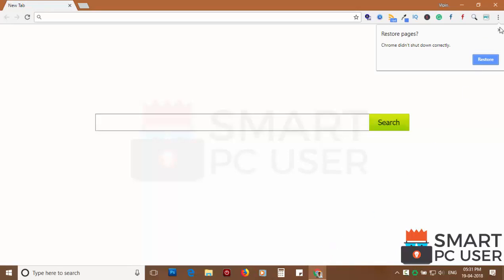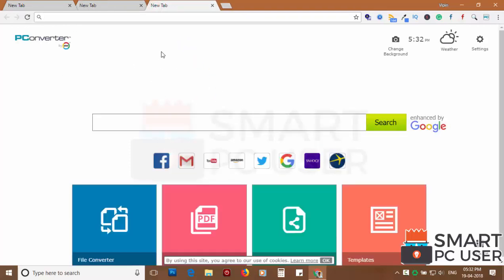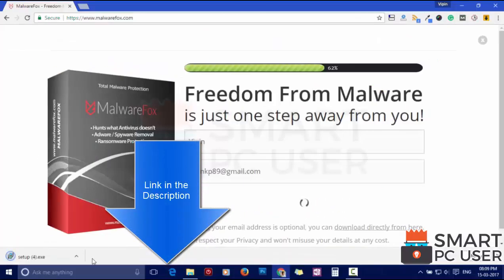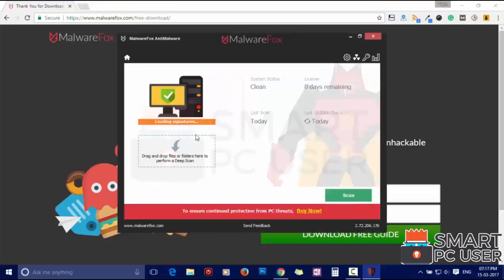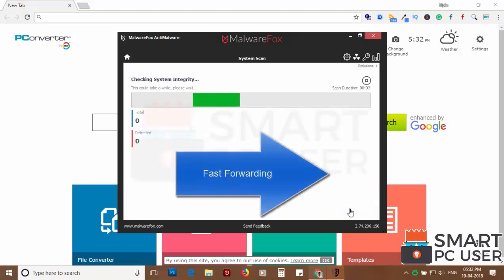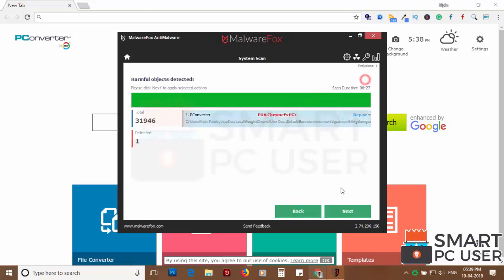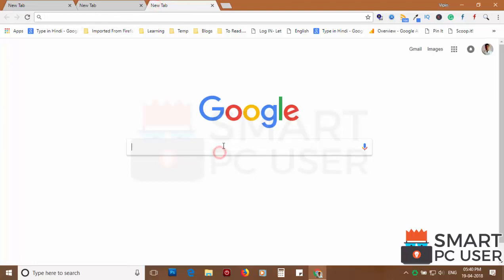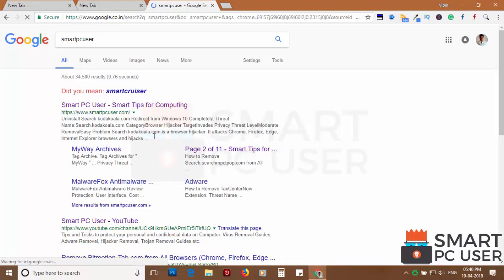How to Remove PConverter Extension from Google Chrome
PConverter is a browser hijacker. It hijacks different options of a browser. It attacks Google Chrome, Mozilla Firefox, Internet Explorer, Microsoft Edge browsers. It hijacks their homepage, new tab, and default search engine to display malicious ads. It also steals your personal and private information. In this video, you will know how to remove PConverter Extension from all browsers. You will also know what is the PConverter. The video is about PConverter extension removal guide.